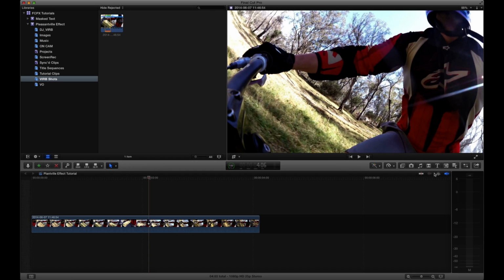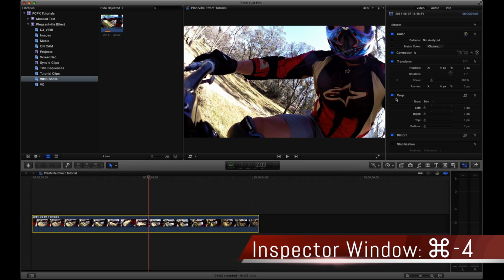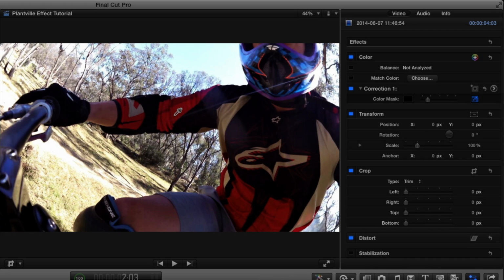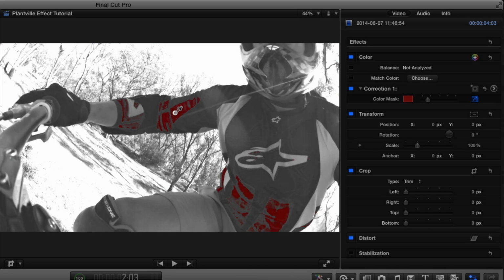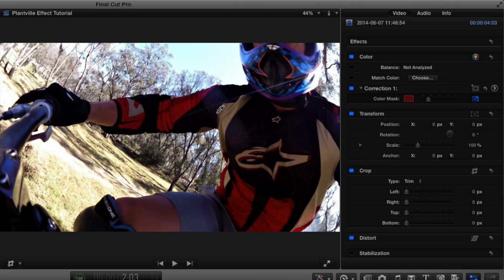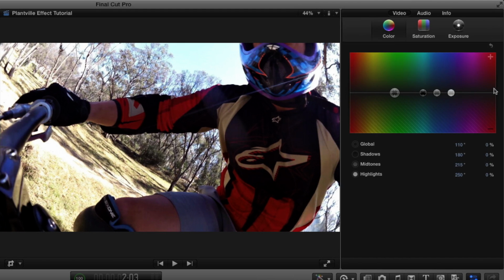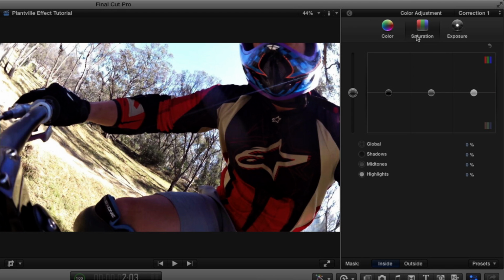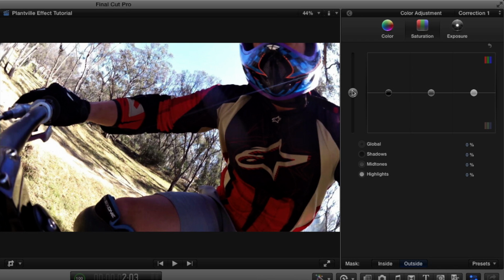FCPX Tutorial - Pleasantville Effect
Want that cool Sin City B&W with a splash of colour look, but don't have Sin City budget, I have the solution for you!

In this tutorial I show you how you can achieve that great look with a simple colour mask within FCPX.

My desktop backgrounds are courtesy of Facets, go check out his site, the dude has got some really awesome work, and you can download them for free. Seriously.

The intro for my videos is thanks to the brilliant Velosofy channel, go check their stuff out, fantastic intros for download. My intro is Intro 32.

Equipment used for this video:

⌦ Camera
     Canon Legria HFG30 (shooting AVCHD 17Mbps)

⌦ Microphone
     Behringer Ultravoice XM8500

⌦ Audio Recorder
     Sony ICD-PX312

⌦ Edit Suite
     FCPX 10.1.1

⌦ Edit Machine
     iMac 24" 2,66GHz Core 2 Duo - 4GB RAM 1067MHz DDR3

⌦ OS
     OS X 10.9.2